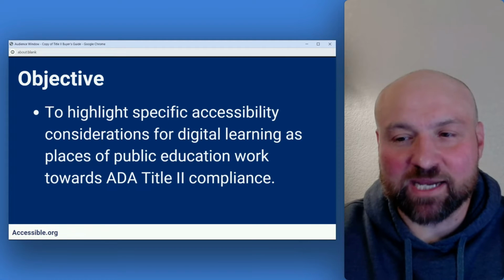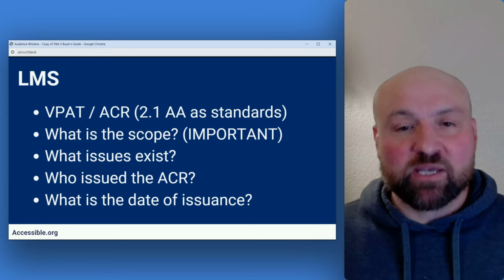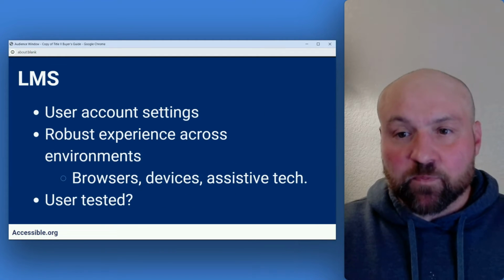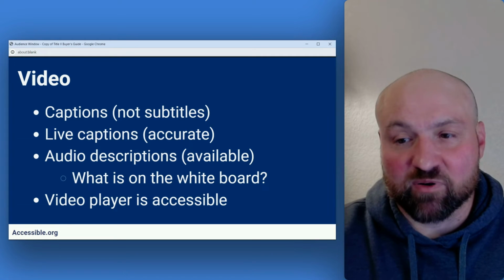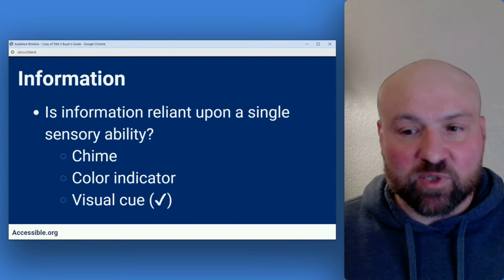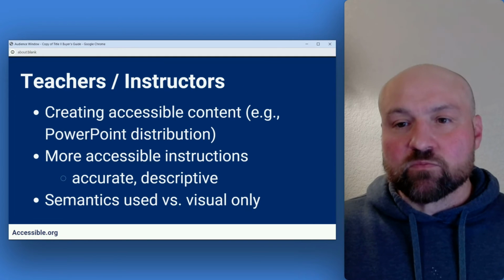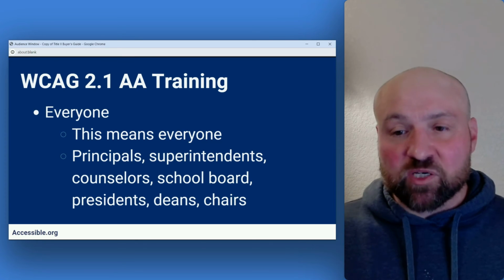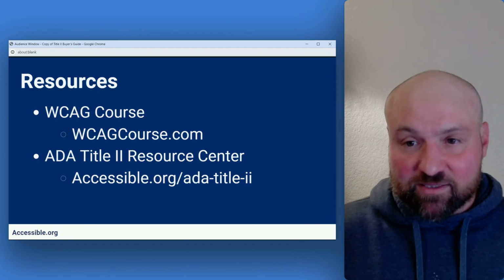ADA Title II for Schools: Guidance for Digital Accessibility in Education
Digital accessibility is essential to learning and with the new web accessibility rule under Title II of the Americans with Disabilities Act (ADA), public schools and educational entities must make their learning management system (LMS) platforms, websites, apps, software, digital content, and documents WCAG 2.1 AA conformant.

In this presentation, we talk about different aspects of digital accessibility that specifically pertain to schools, universities, colleges, learning centers, and educational programs.

Resources:

The WCAG Course (WCAG 2.1 AA training) is available on demand